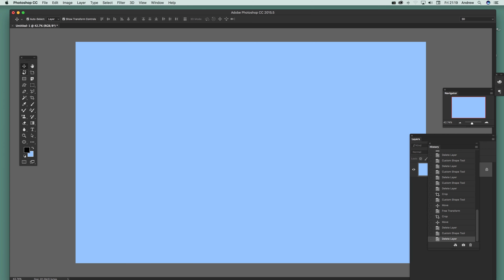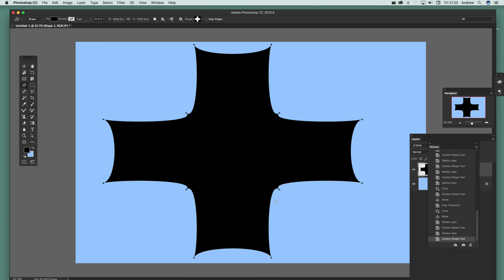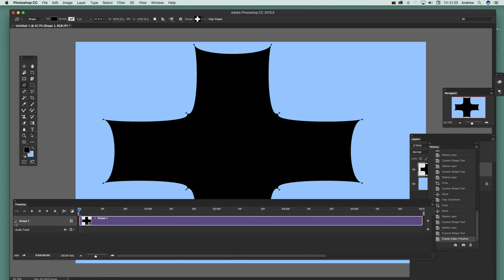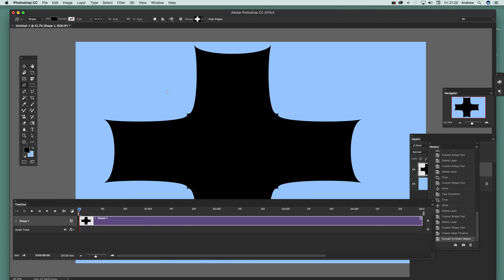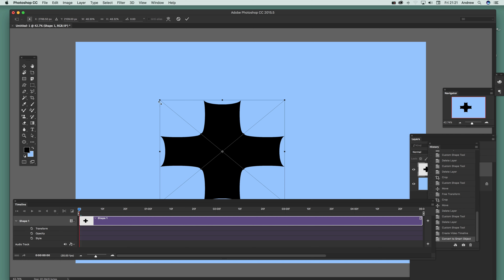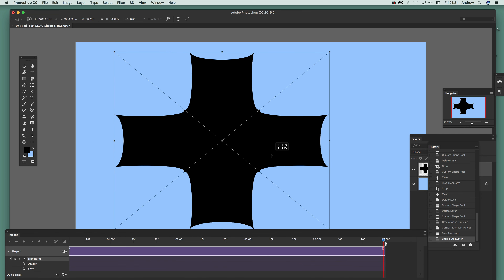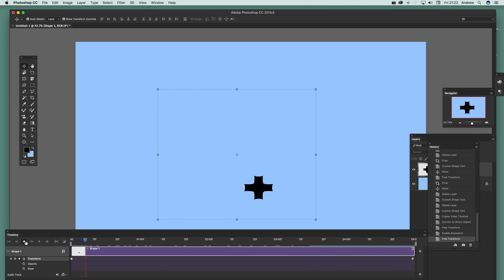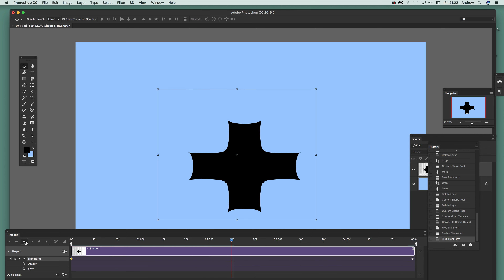Photoshop CC Animate And Zoom | Scale Custom Shapes | How To | Vectors In Timeline | Graphicxtras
How to  animate and zoom / scale a custom shape in Photoshop CC 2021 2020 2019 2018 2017 etc